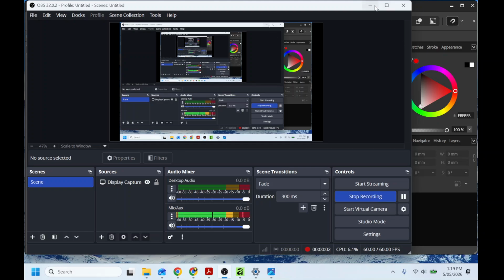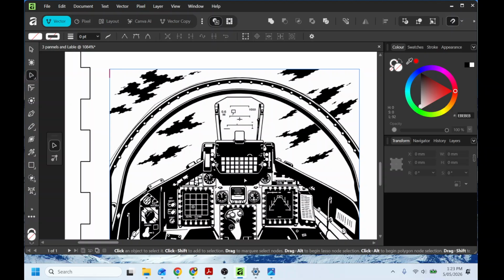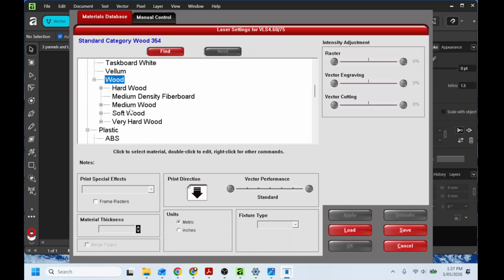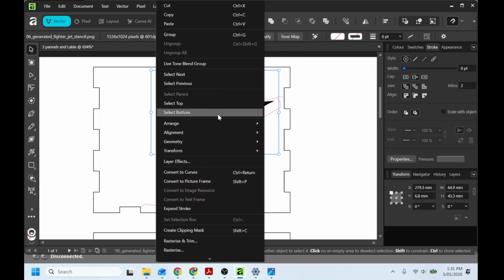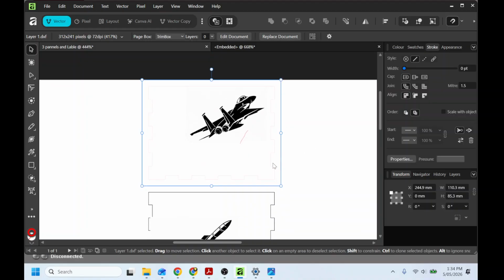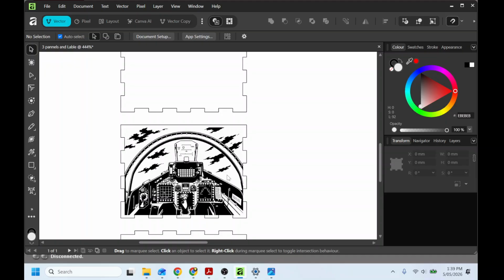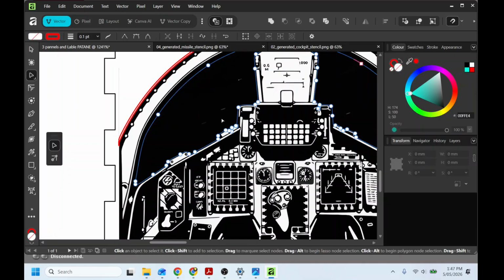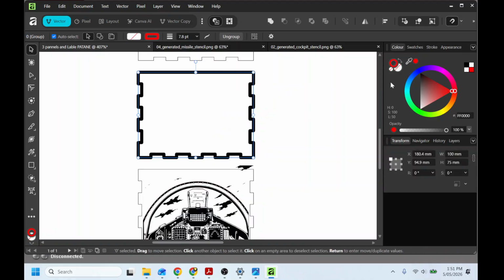Sketch to Scenery box Template Tutorial